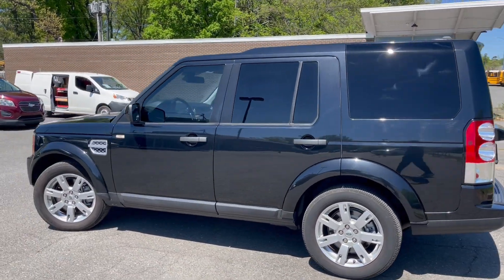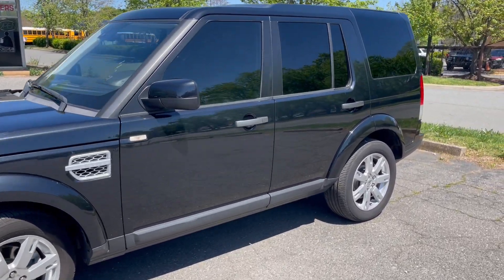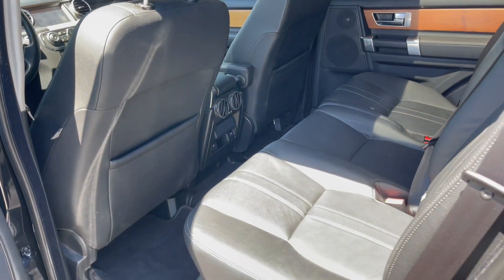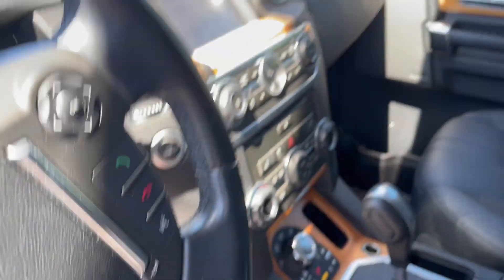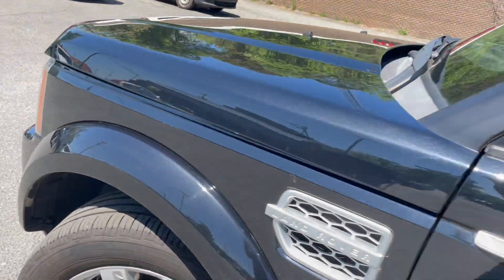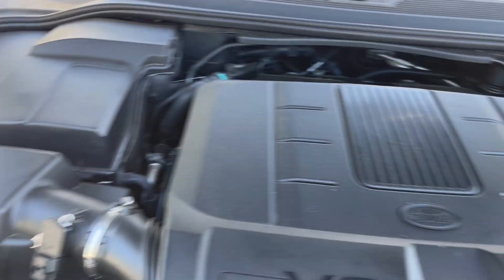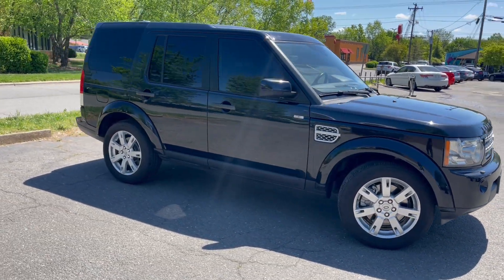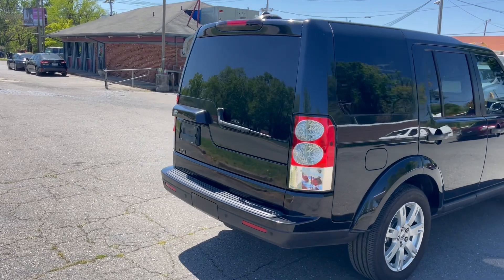2012 Land Rover LR4